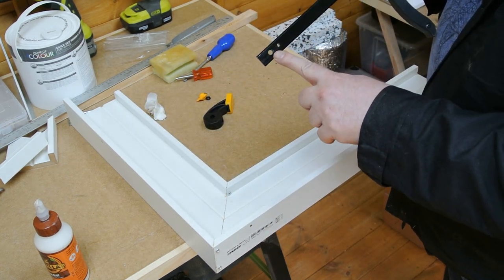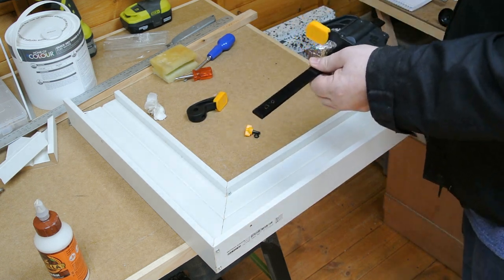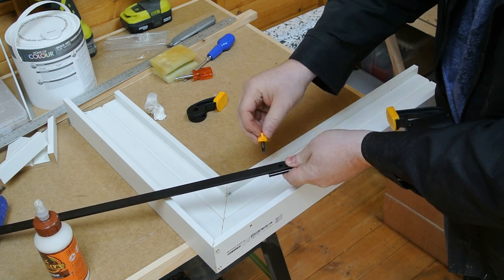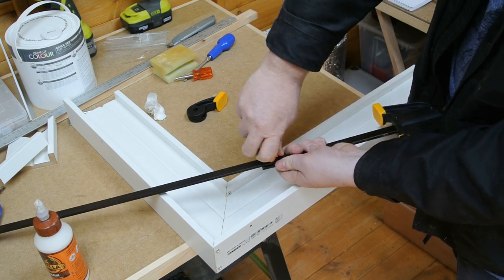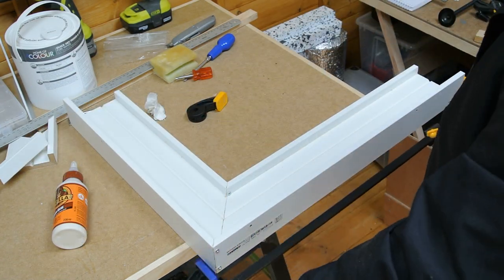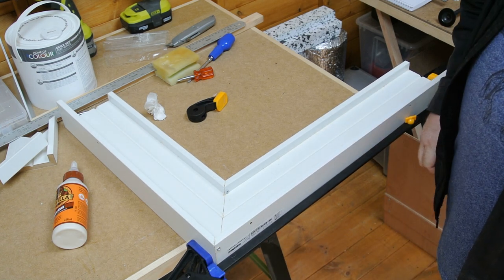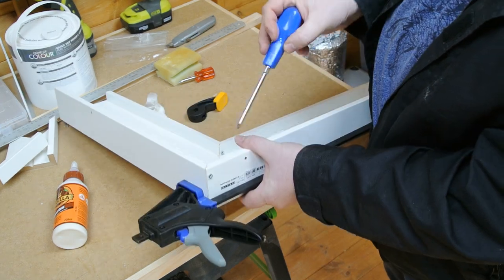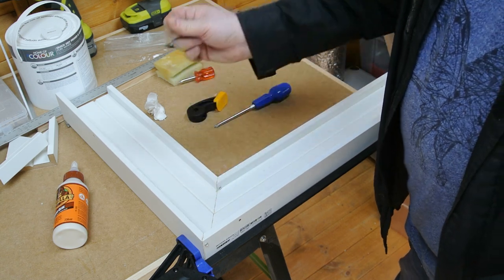A Very Quick Quick Clamp Tip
Are your clamps sometimes not long enough? In this tip I show how two quick-clamps can be joined together to make one clamp long enough to clamp-up the shelf I've modified.